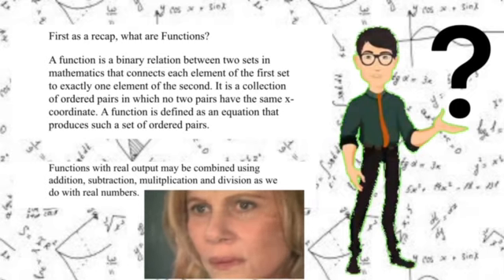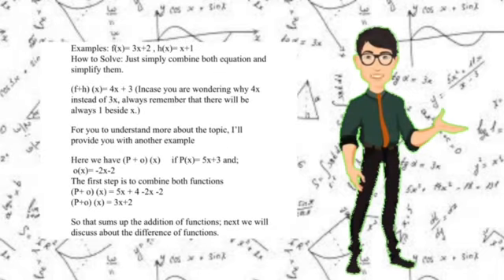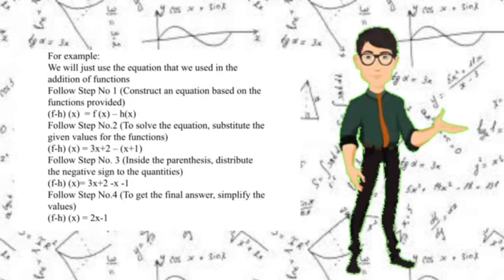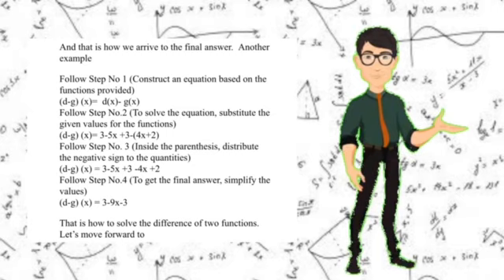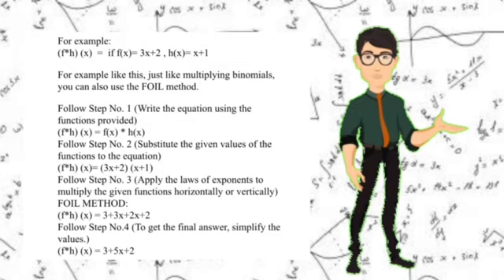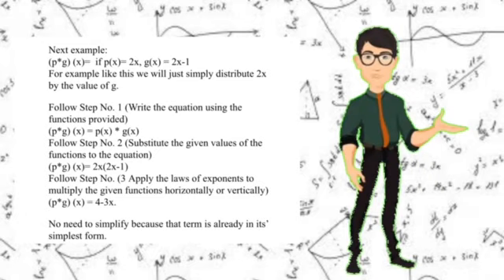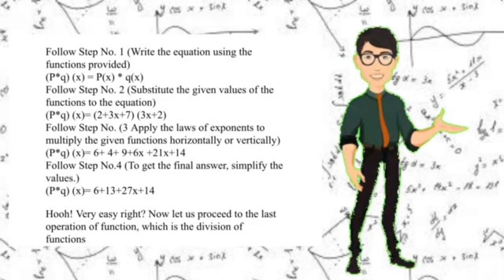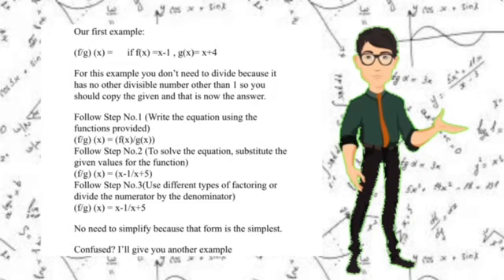OPERATIONS ON FUNCTIONS 11 Respect Group 2